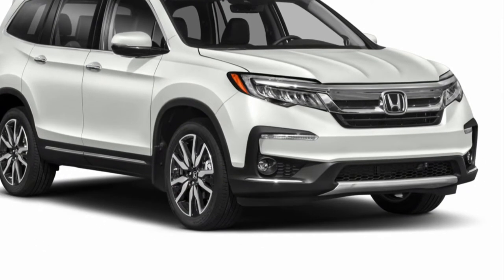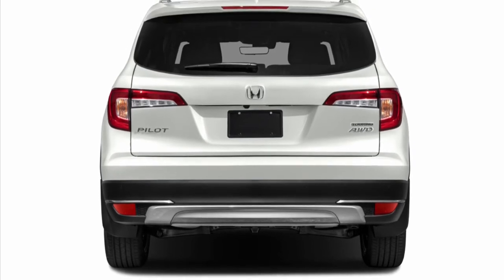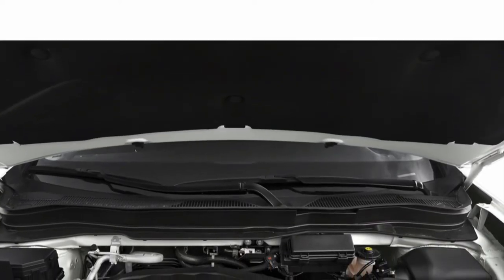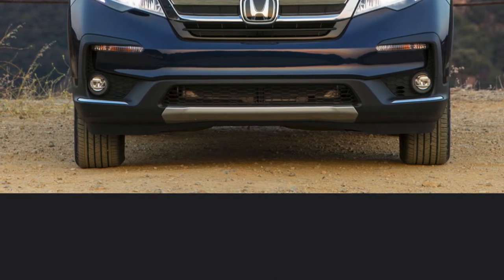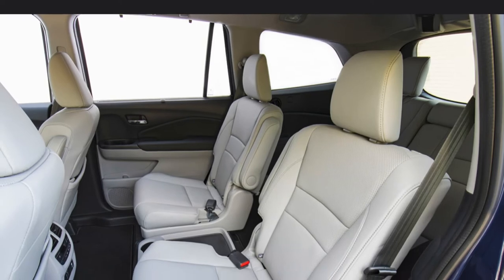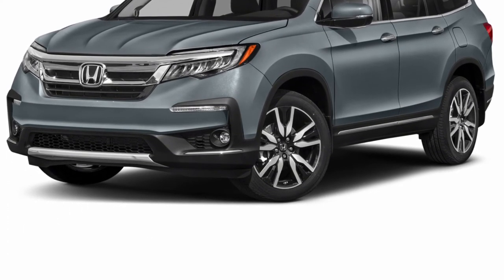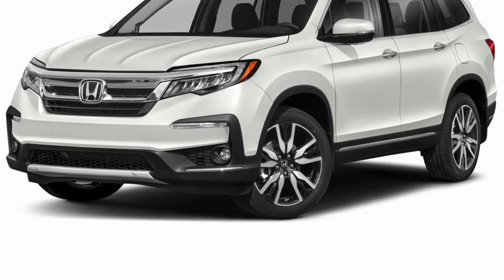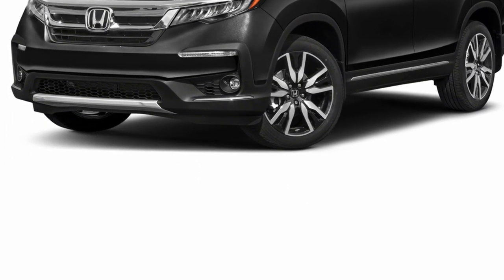2022 Honda Pilot SUV Specs